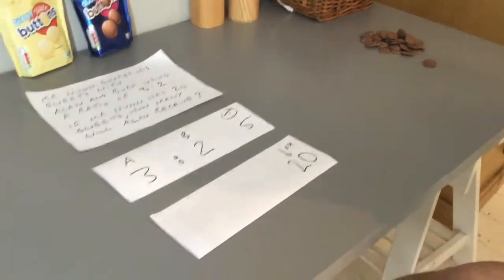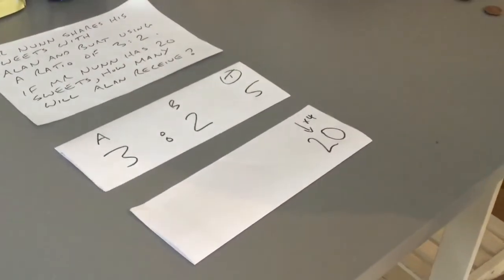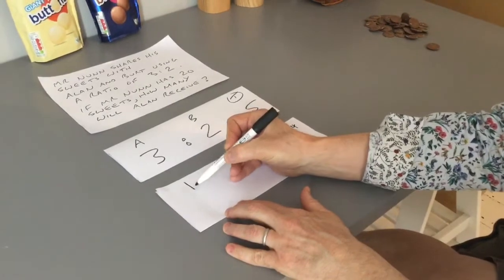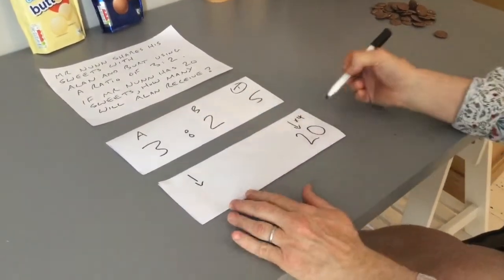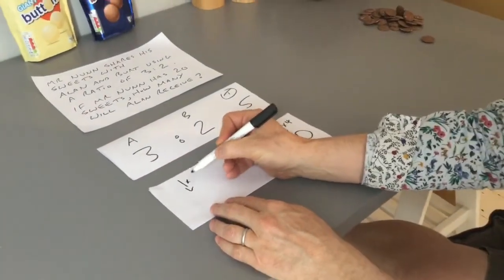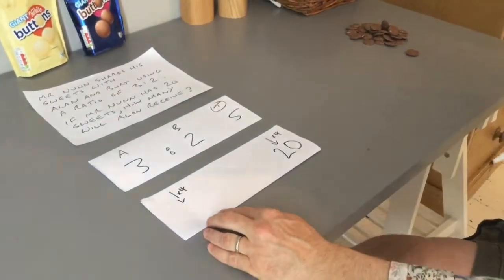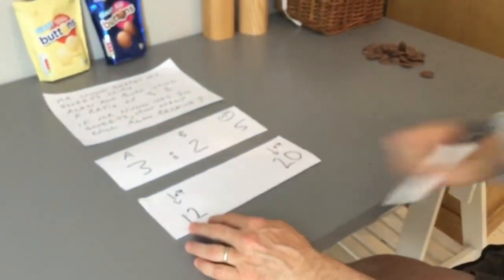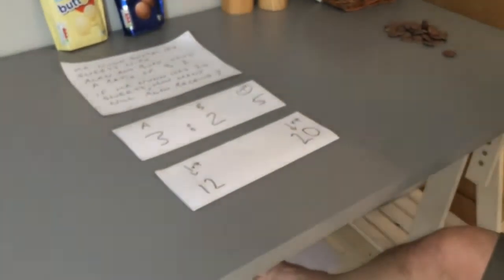Ratio with Mr Nunn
A new Mr Nunn video all about the fascinating subject of ... ratio!